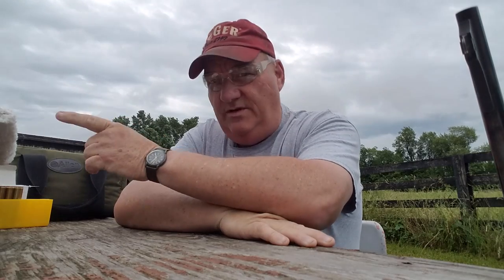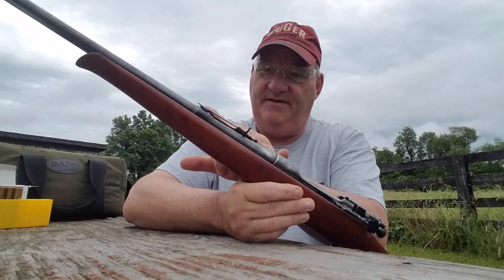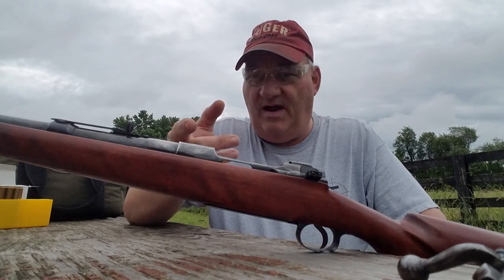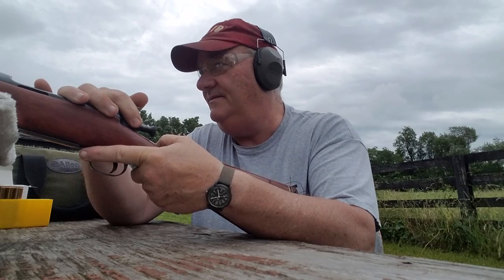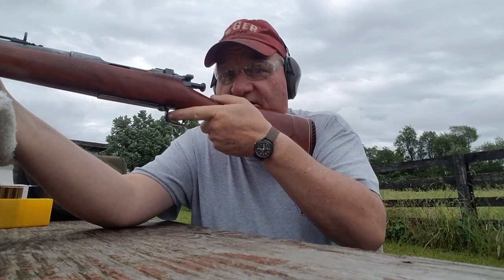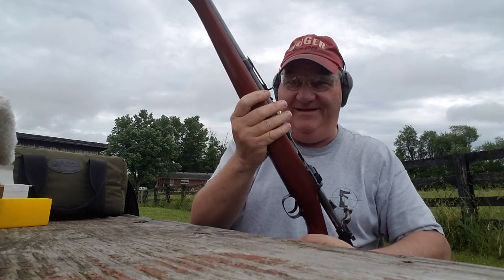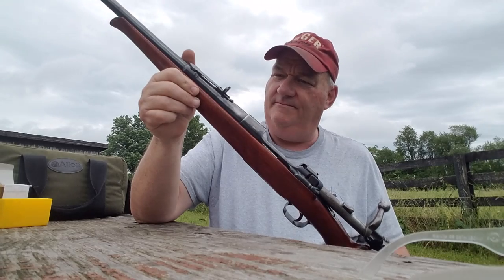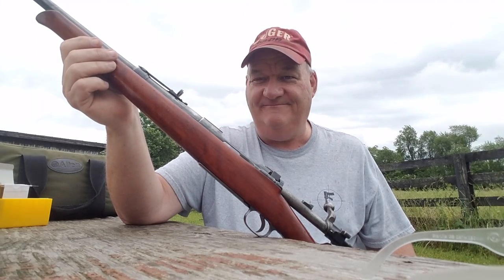1903 High end sporter Or how to make a $2500 gun into a $400 gun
guy started it's life as a Peterson device mod of the 1903 Springfield. A very rare gun to day. I think it got sporterrized in the 50's just going by the way it was done. The marbles sights and the rear sight base. As well as the stock finish. The finish is starting to orange peel. And urethan that came out in the 60's don't do that.. It is in fact sportered in the way I would have done it.